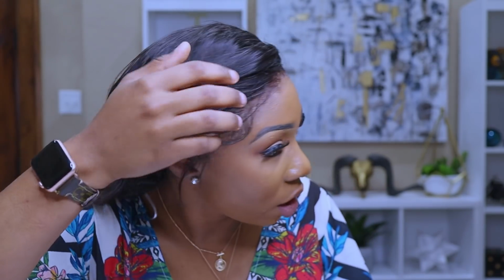HOW MUCH I MAKE AS A NURSE || 7YRS IN ER NURSING || SHOWING MY PAYSTUB || FT KLAIYI HAIR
hey guys i hope you enjoy this video and gain some insight on how much i make and how you too can increase your income! If you guys have any questions then leave them down below! AND AS ALWAYS THANKS FOR ALL THE LOVE AND SUPPORT! ❤️ CARLE RAE

💇🏽‍♀️HAIR DETAILS💇🏽‍♀️

Add me on Snapchat! Username: carle_rae